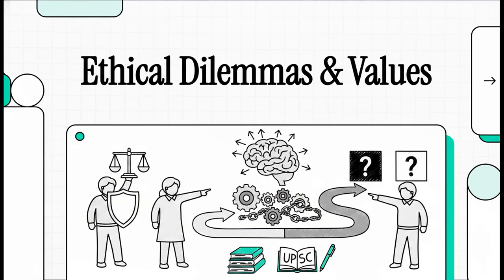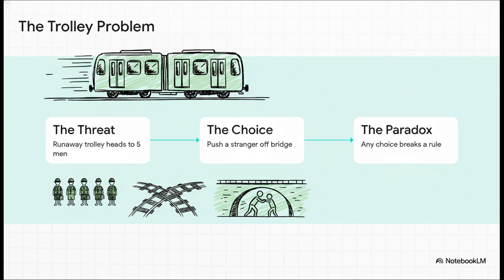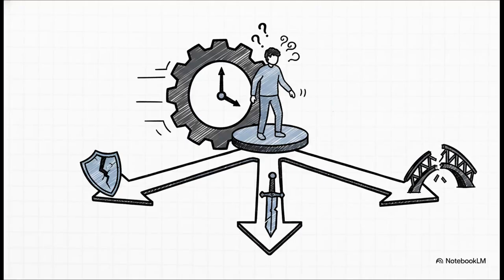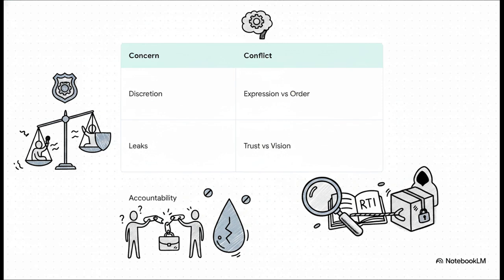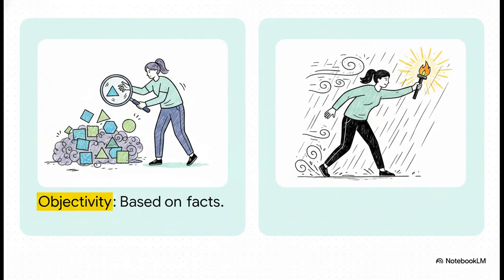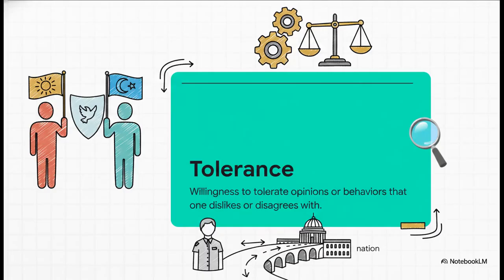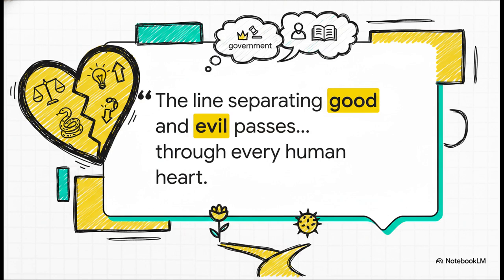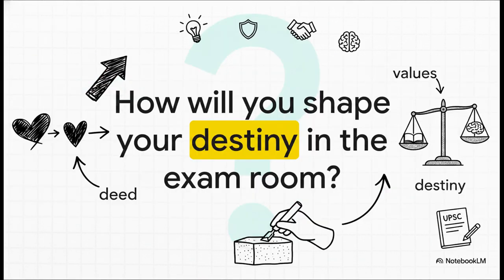Understanding an Ethical Dilemmas and Values of a Civil Servant | Ethics GS4 | UPSC CSE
This video is based on the UPSC Civil Services Examination, 2025 General Studies Paper IV Chapter regarding "Ethical Dilemmas and Resolution". Inside the video you will get a broader idea on Ethical Dilemmas and Concerns faced in Government and Private Institutions followed by the sources of Ethical guidance (Laws, Rules, Regulations and Conscience).

Also, you will learn about the Foundational Values for Civil Servants such as Integrity, Impartiality and non-partisanship, objectivity, empathy and compassion etc. along with the Second Administrative Reform Commission ideas and quotes relevant for the mains answer writing.

Important timings inside the video are as follows:
00:00 Start
00:26 Roadmap of the Discussion
00:41 Defining Ethical Dilemma - The Trolley Problem
02:08 Types of Dilemmas
03:20 Sectoral Dilemma - The Concern and Conflict Friction
04:06 Foundational Values for Civil Servant to resolve the Friction
06:18 Cultural Sources as the roots of Values
07:28 UPSC Masterclass on Mains Answer Writing

For detailed discussion on the topic with real-life examples, you can follow the Ethical Point on Spotify where it is available in English, Hindi and Marathi.

Special Note: This audio is synthetically generated using AI to provide high-quality educational content on complex UPSC topics."